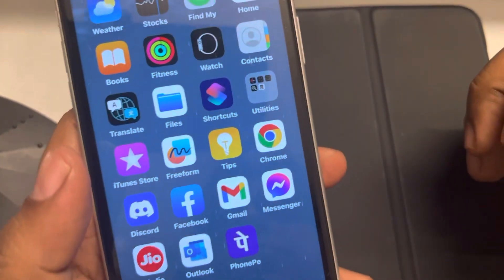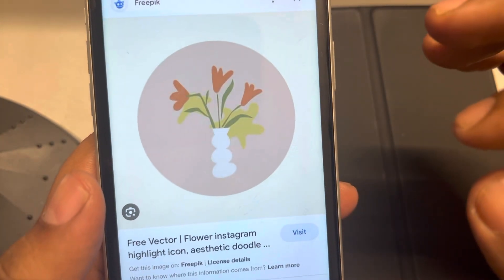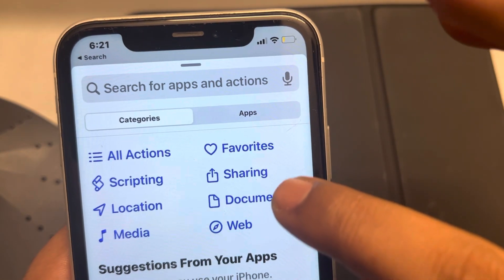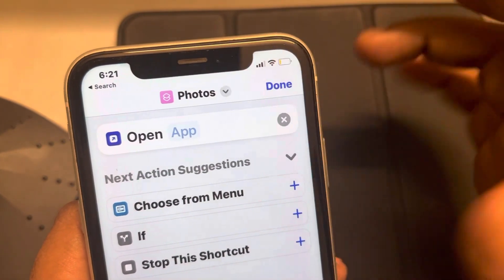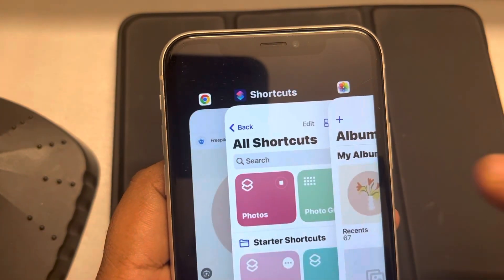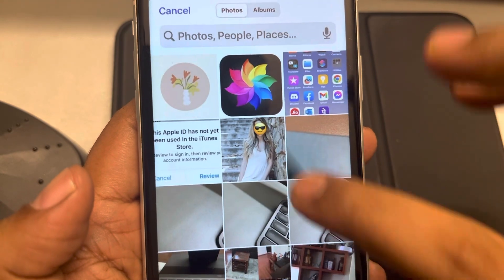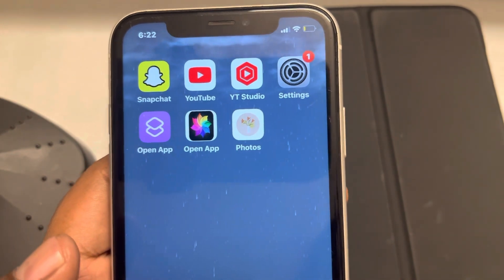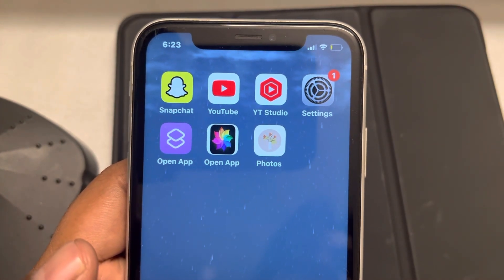How to change app icon to custom images in iPhone